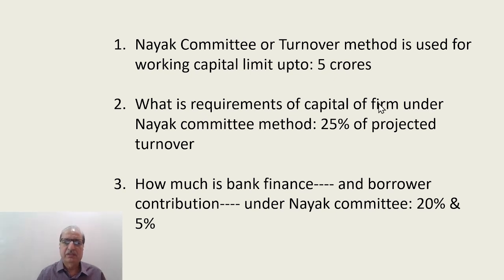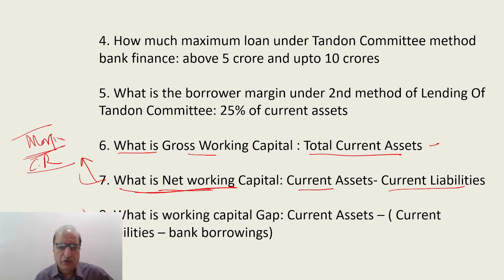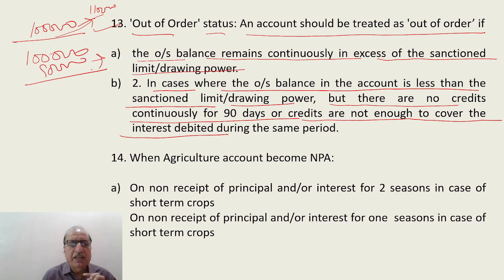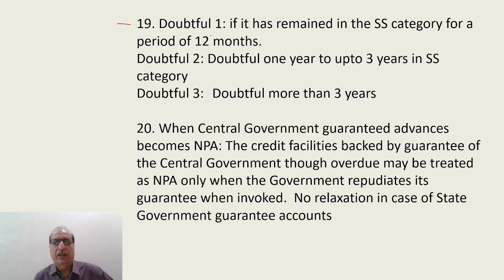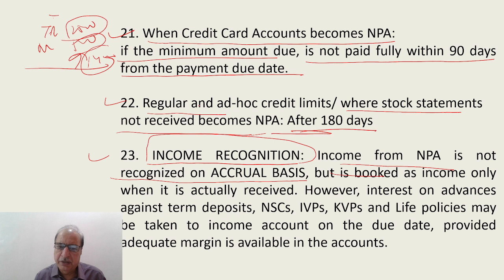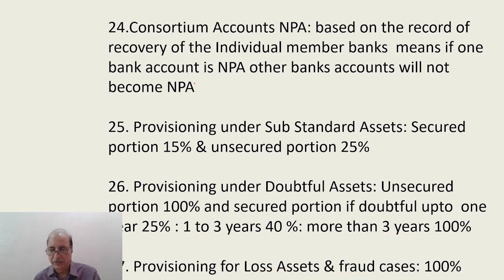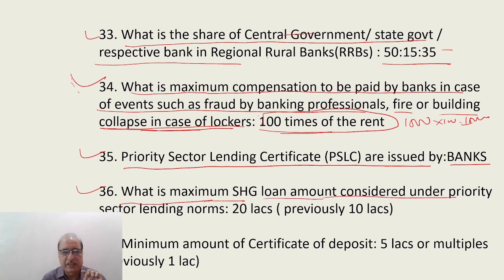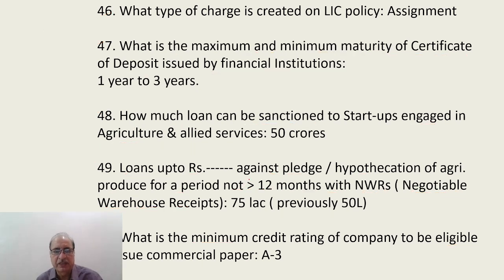BANK PROMOTION EXAMS OF ALL BANKS ( ONE LINER QUESTIONS)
This video is one liner most important questions for JAIIB & Bank promotion